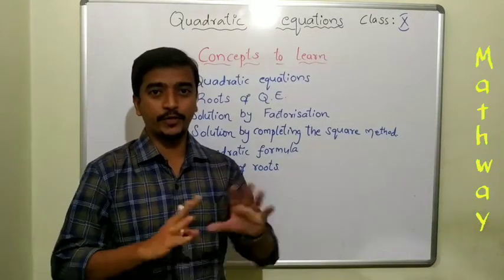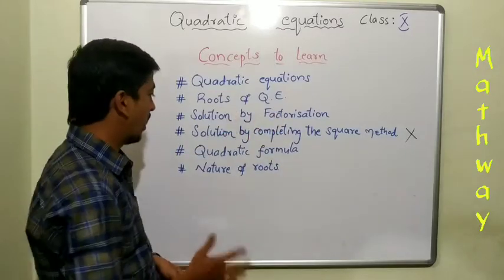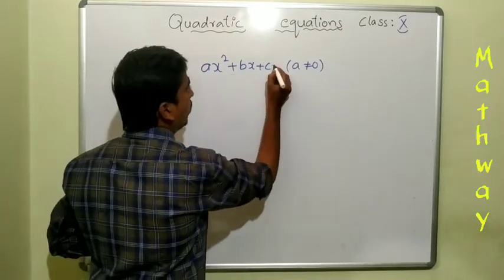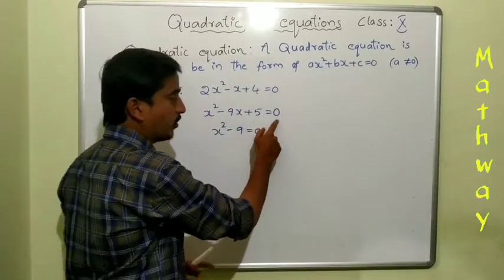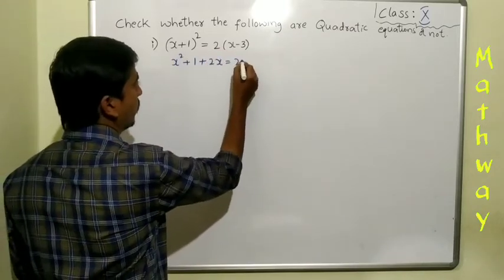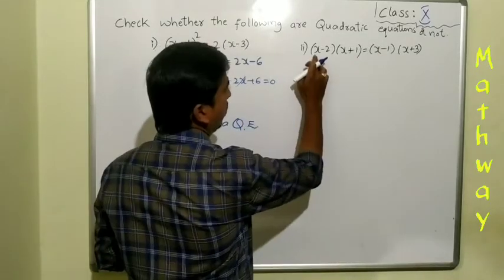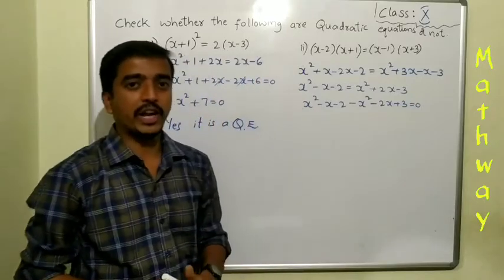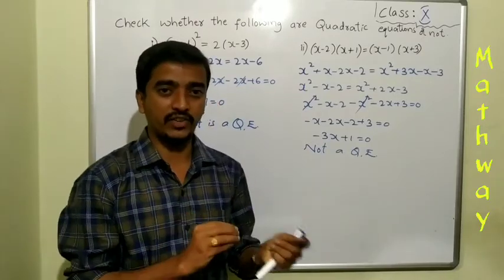Quadratic equations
Quadratic equations. defining quadratic equations.